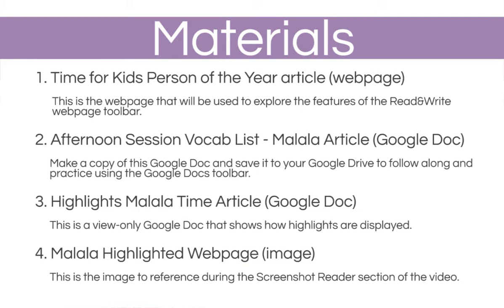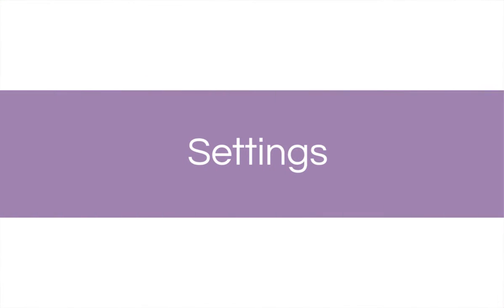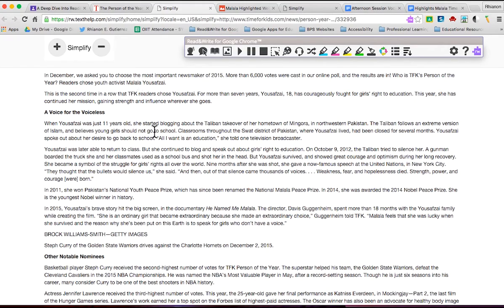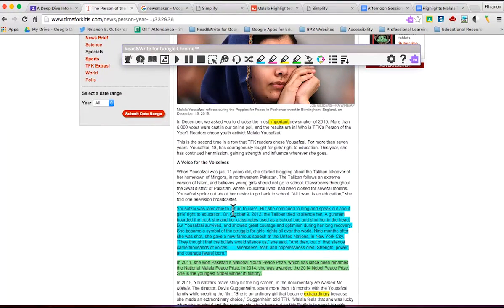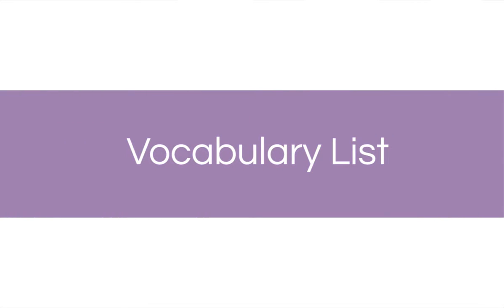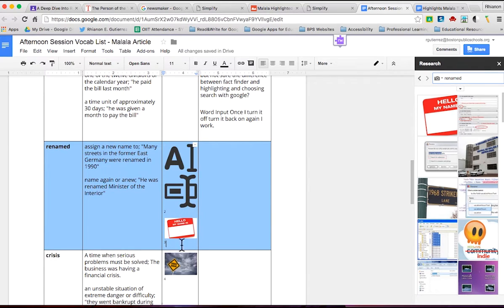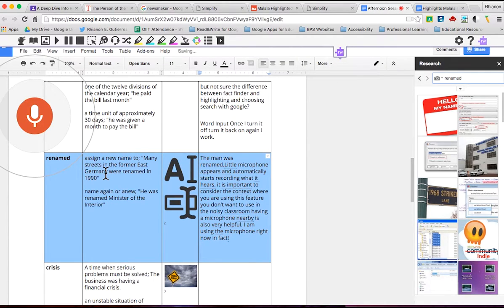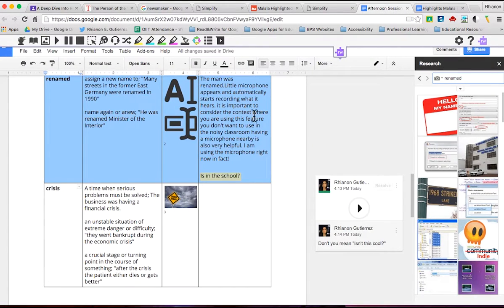An Introduction to Read&Write for Google Chrome: Google Docs and Webpages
In this video, a BPS Digital Learning Specialist explains how to use the features of Read&Write when using webpages and Google Docs. Please click "Show More" to see timings and navigate to your desired section. The URLs for the materials are listed in its section below.

00:15 - Introduction

00:48 - Materials
The Google Docs URL leads to a Google Drive folder Open and Save this folder to your Google Drive.

1:07 - Toolbar
1:47 - Hover Speech and Play, Pause, Stop
4:06 - Screenshot Reader
6:08 - Settings
8:06 - Simplify
9:45 - Dictionary, Picture Dictionary, Fact Finder
13:04 - Highlights
16:53 - Clear Highlights
17:21 - Vocabulary
22:46 - Prediction
23:36 - Speech Input
25:13 - Voice Notes
26:32 - Translator
29:10 - More Information
29:44 - Credits

Video produced and transcribed by Rhianon E. Gutierrez of the OIIT Digital Learning Team.

Read&Write for Google Chrome is a product of Texthelp Ltd.